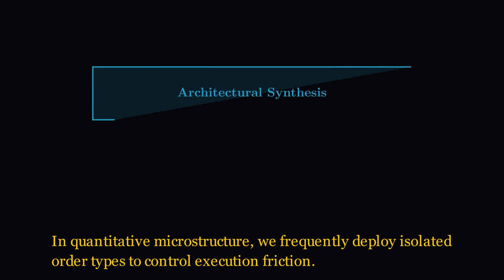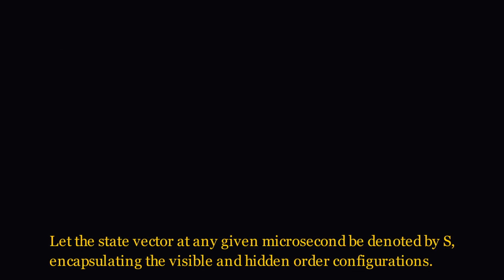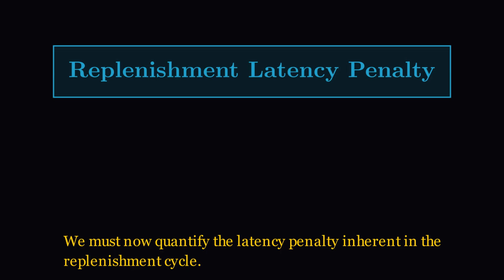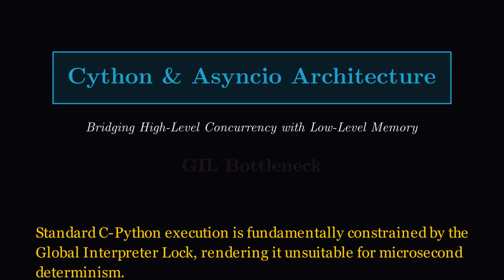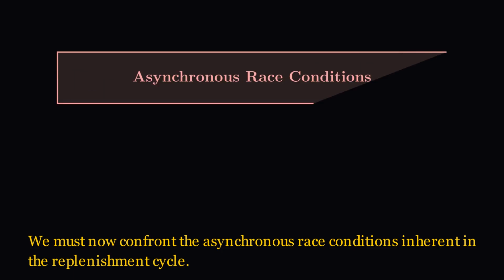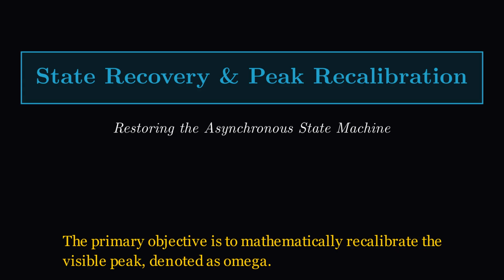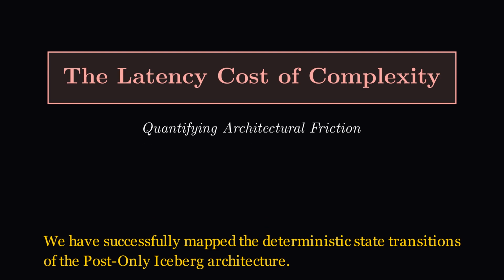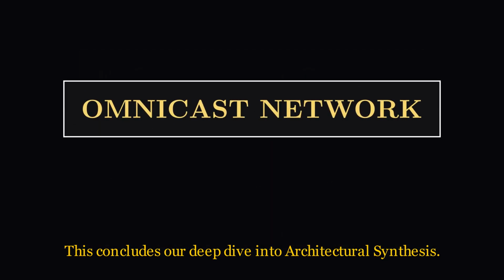Architectural Synthesis: Combining Iceberg and Post-Only Logic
Uncover the micro-architectural complexities of combining Iceberg and Post-Only order constraints within modern matching engines. This masterclass deconstructs the non-deterministic finite state automaton required to evaluate dual paradoxes at the microsecond level. We mathematically model the replenishment trigger events, analyze dynamic Price Sliding transitions, and quantify the exact latency penalties of order book memory synchronization. Moving from theoretical quantitative microstructure to practical high-frequency trading (HFT) infrastructure, we build lock-free, concurrent C++ and Cython asynchronous event structures to bypass the Python GIL. Finally, we explore asynchronous race conditions, partial fill evaluations via sequence numbers, atomic Compare-And-Swap (CAS) state recovery, and how proprietary trading firms compress these software-level bottlenecks into sub-nanosecond FPGA hardware logic to secure Maker rebates without priority inversion.